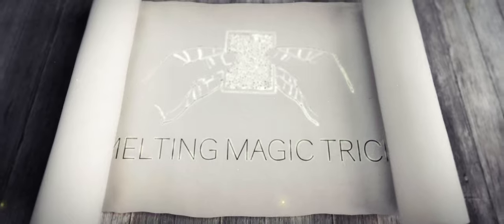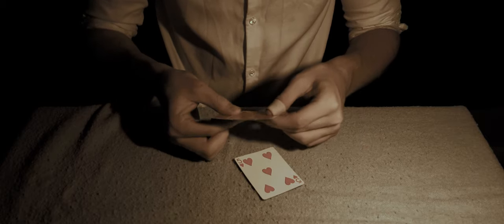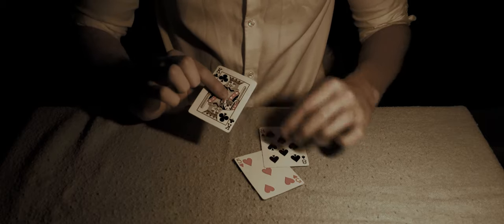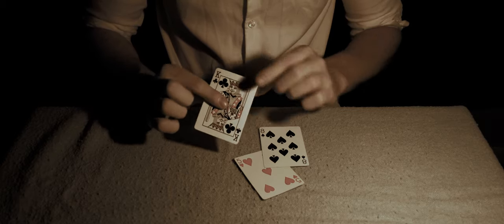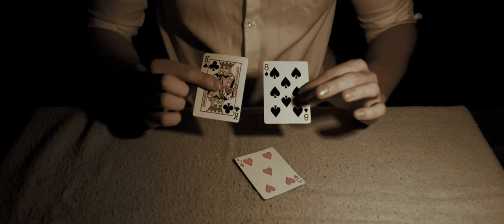The MELTING Card Trick - Will It Fool YOU? | Revealed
Hey everyone! In this tutorial, you will learn the secret behind melting cards through each other. This is a very visual and easy trick to do. You will be able to perform it within 5 minutes of knowing the secret!

Stay magical,

Oscar